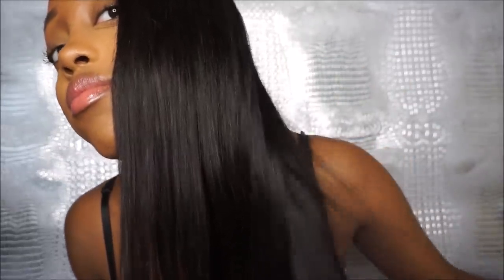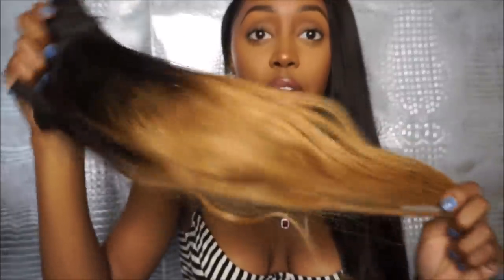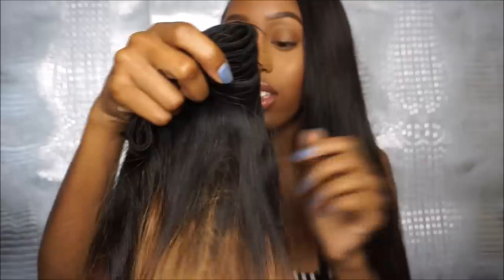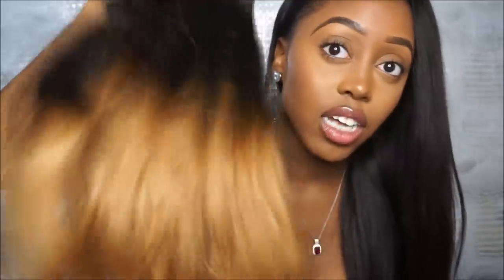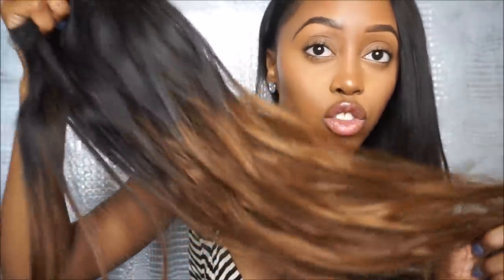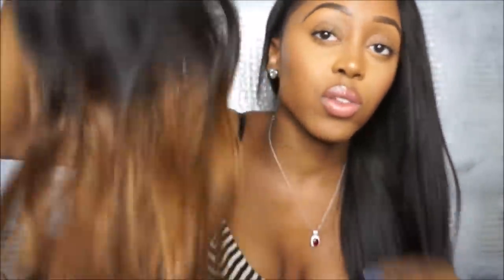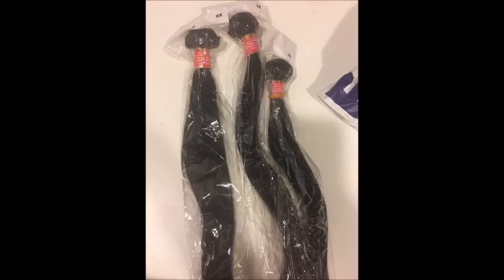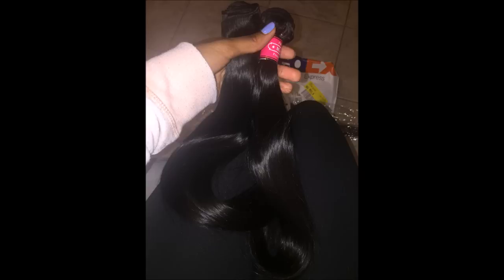Bomb Mink Hair- Mink Hair Weave Review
I was not paid to do this review!

Mink Brazilian 18, 20, and 22 inch